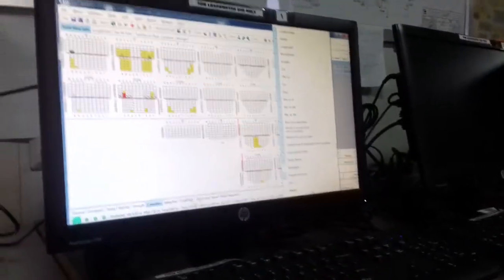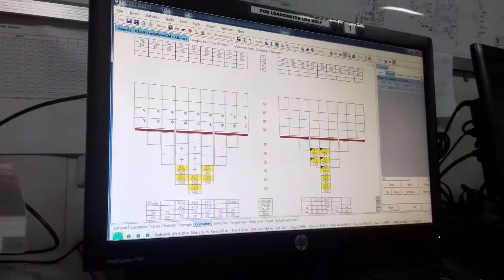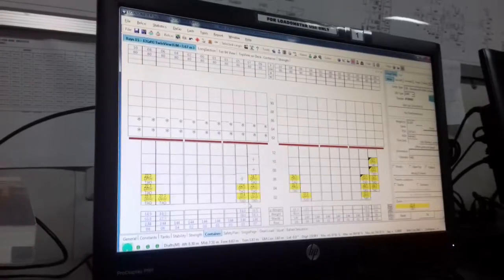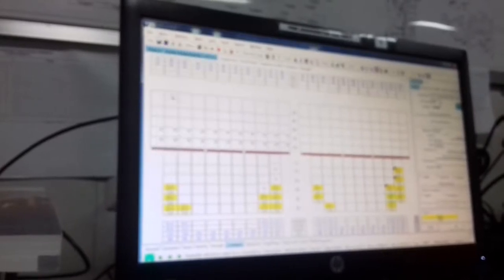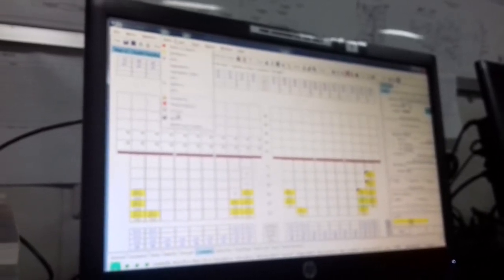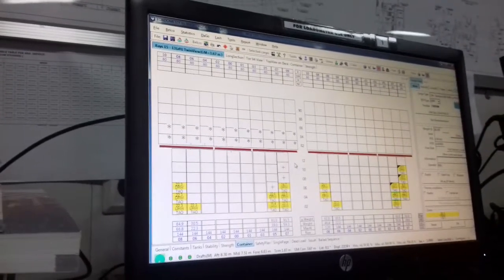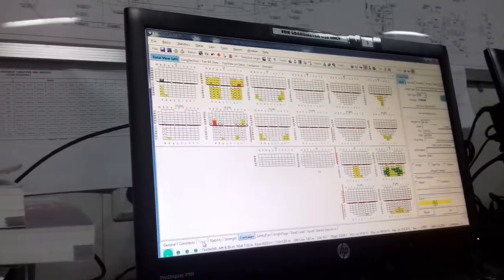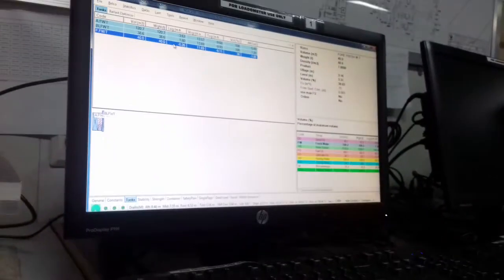Loadicator Part 4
To load the load plan and check for Ship Stability. Also how to check for DG cargo segregation and use of IMDG code.